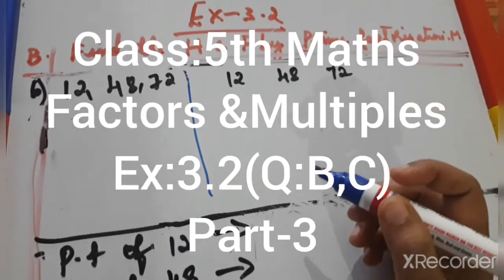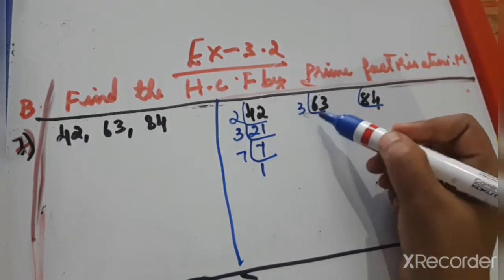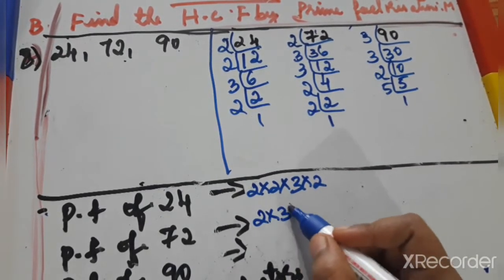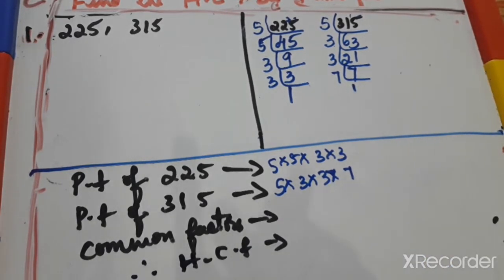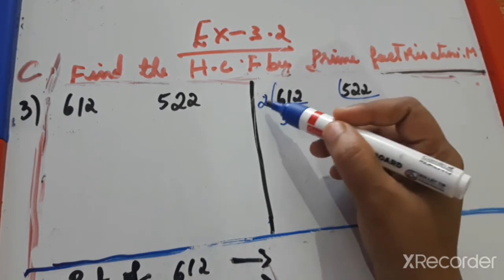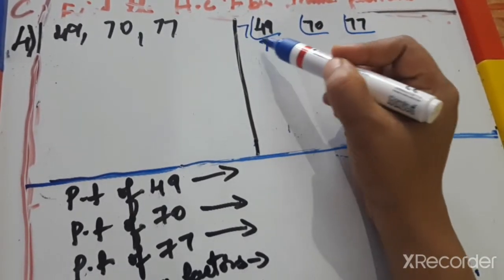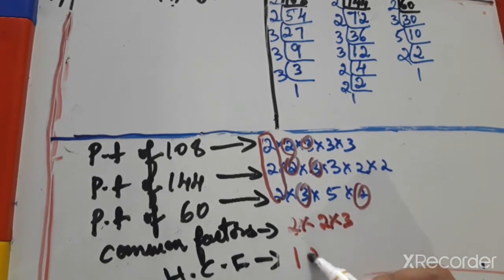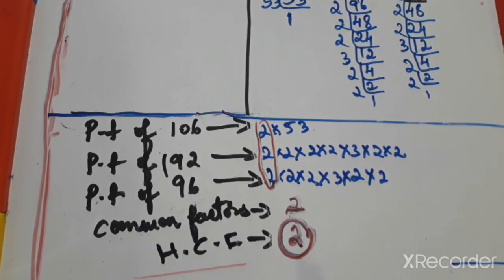class:5th Maths,Orient Black Swan syllabus, Ch:Factors &Multiples, Ex:3.2(Q:B,C),PART-3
class:5th Maths,Orient Black Swan syllabus,Ch:Factors &Multiples, Ex:3.2(Q:B,C),finding H.C.F with prime factorisation method